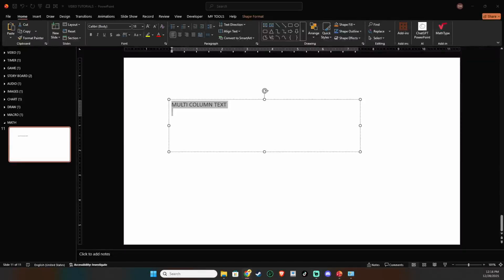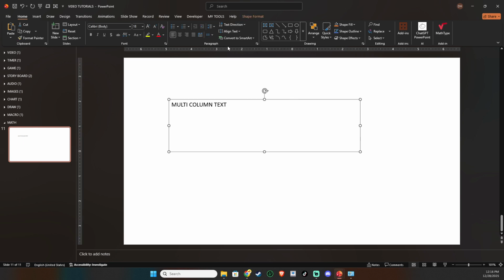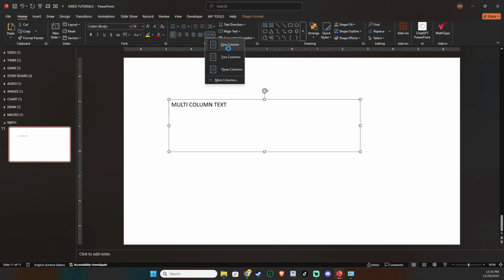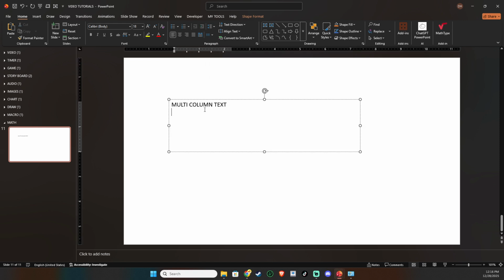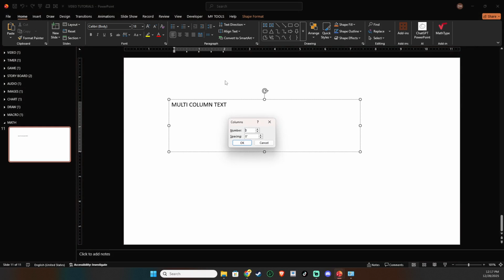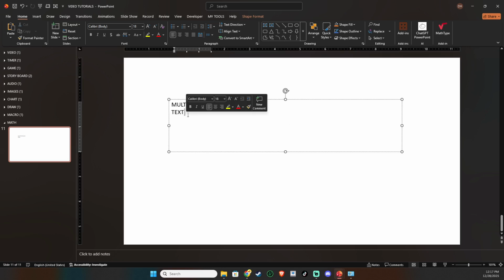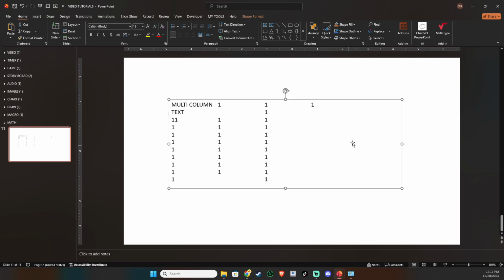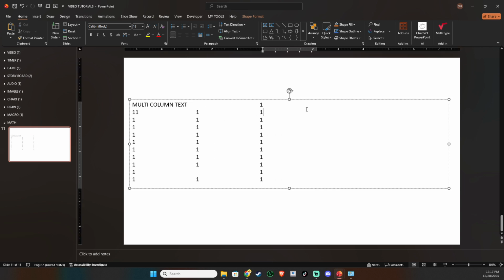How to Create Multi Column Text Boxes That Balance Columns in PowerPoint [2026 Guide]